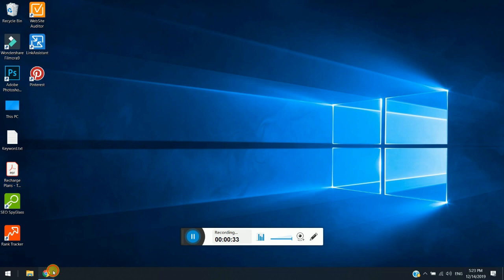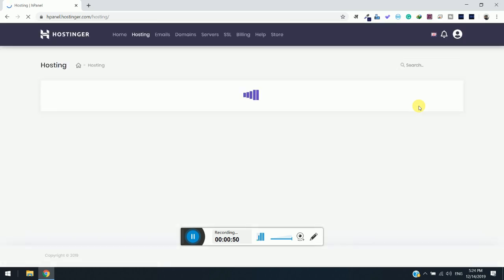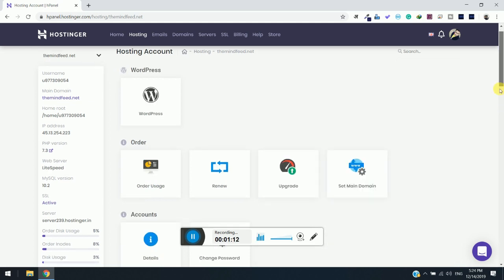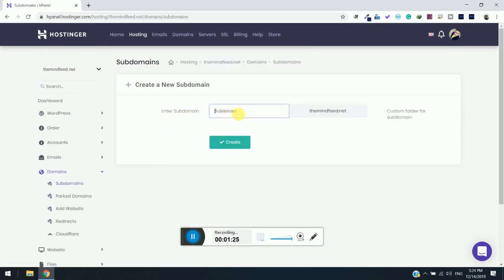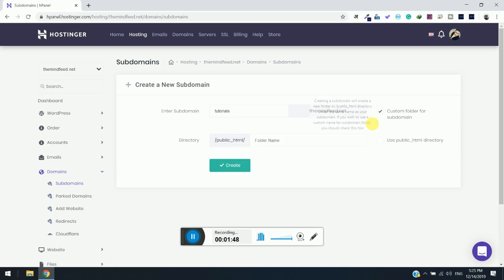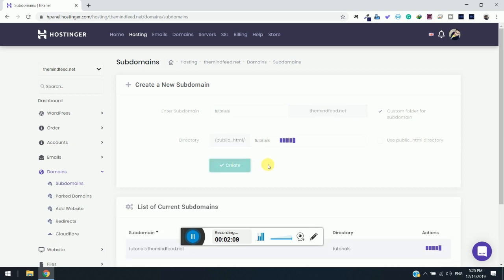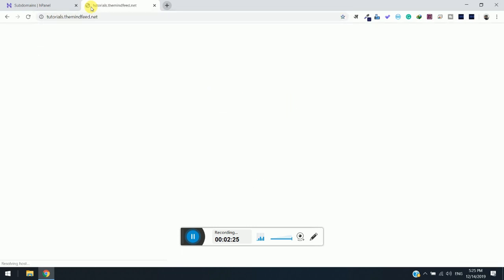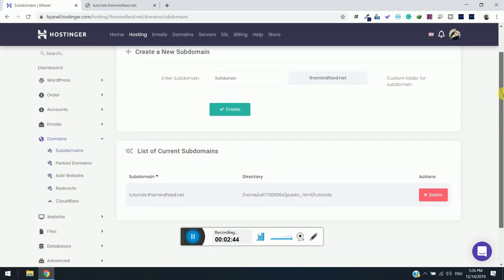How To Create Subdomain in Hostinger Cpanel/Hpanel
Want to create subdomain? Hostinger is one of the most value for money hosting service provider. It has its uniques hPanel same as cpanel with some modifications. Here is tutorial on How to create subdomain in hostinger.

create sub domain
how to create sub domain
how to create subdomain in cpanel
how to create subdomain godaddy
how to create subdomain
how to create subdomain in bluehost
hostinger cpanel
hostinger review 2019
hostinger wordpress
hostinger tutorial
hostinger hpanel
subdomain hostinger
hostinger subdomain wordpress
best hosting for wordpress 2019
hostinger website builder tutorial
hostinger vs bluehost
hostinger vs siteground